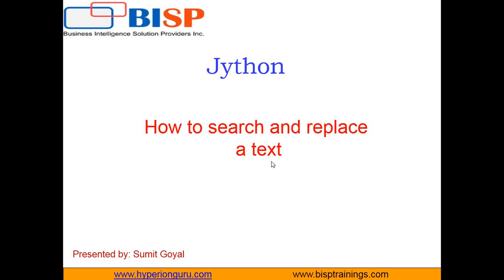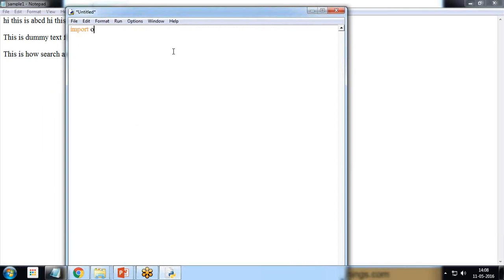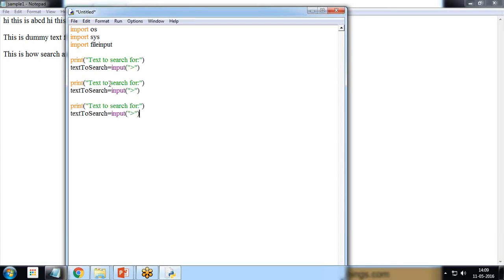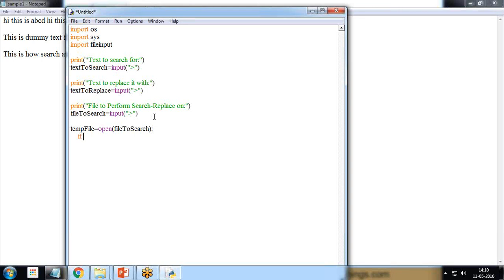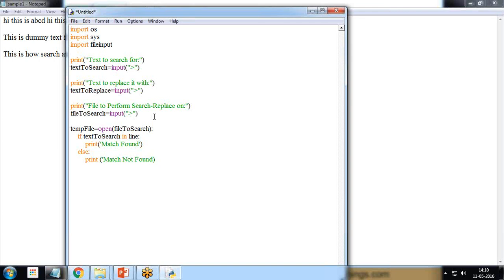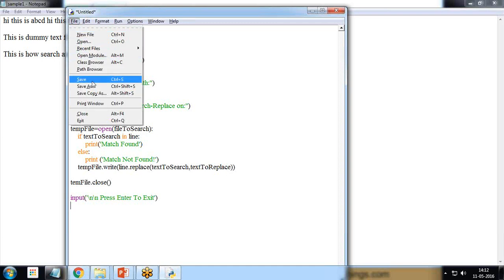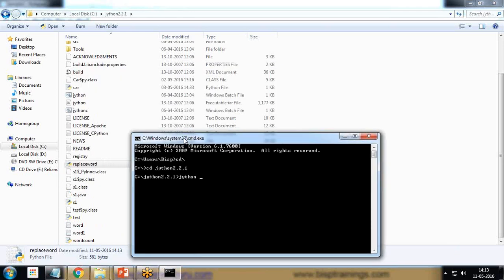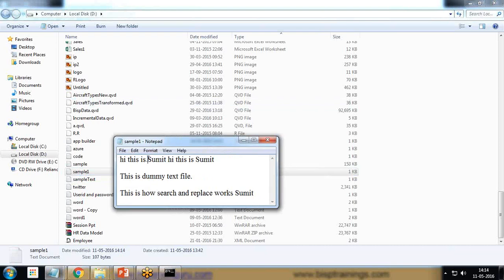How to search and replace a text using jython